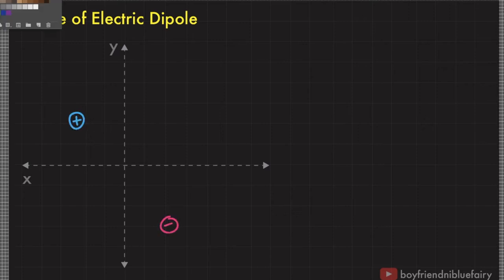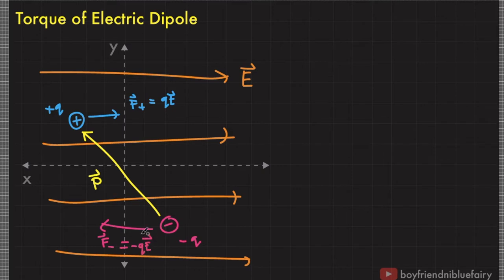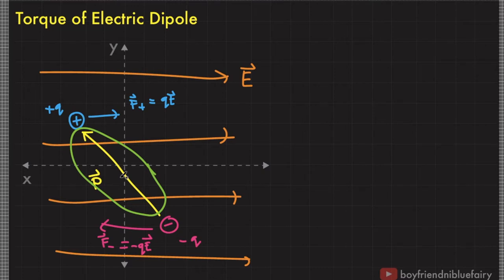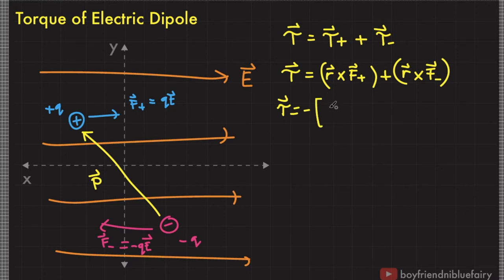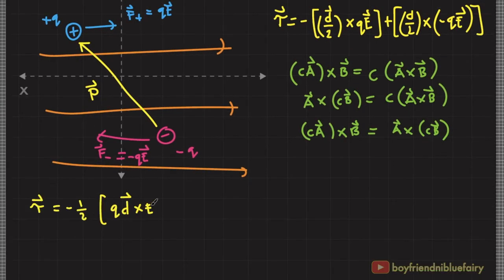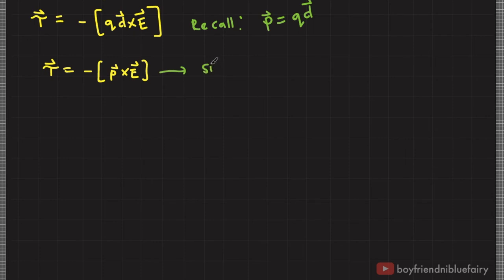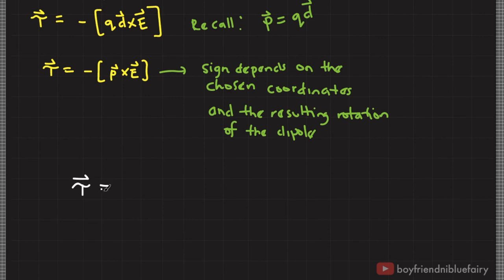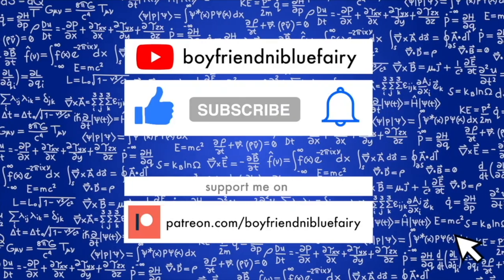02.09 Torque of an Electric Dipole | Basic Tutorial for Beginners HD 1080p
VLOG: A physics lecture video on how to derive the torque applied by an external electric field to an electric dipole | Basic Tutorial for Beginners | dipole moment cross product with electric field derivation | HD 1080p